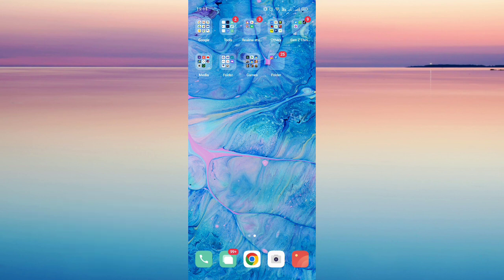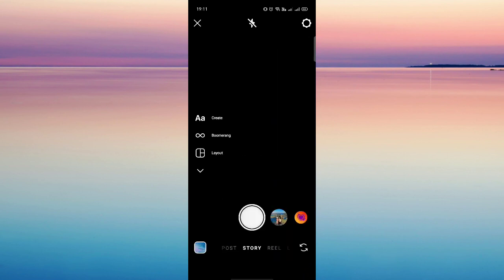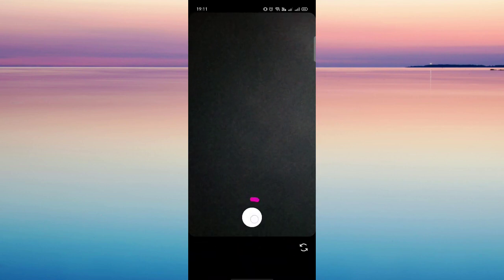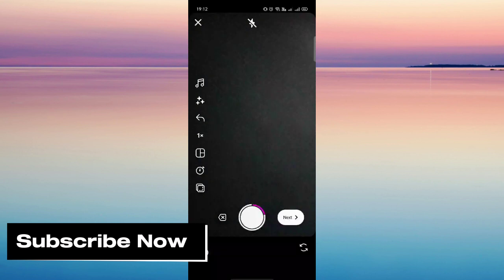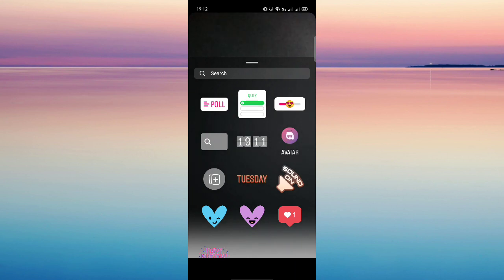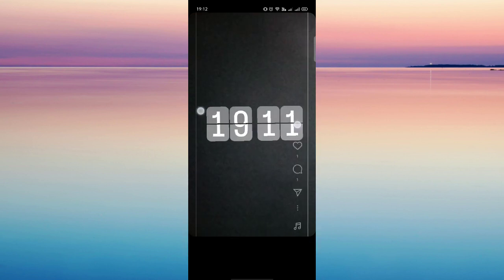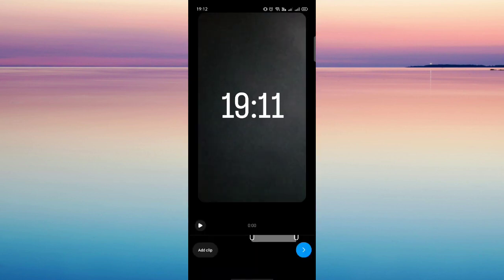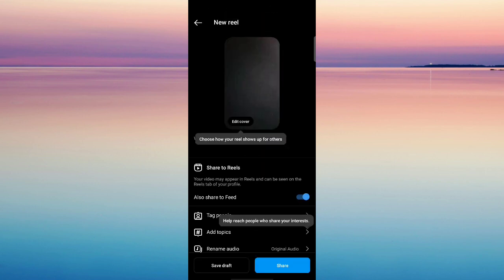How To Add Stickers To Instagram Reels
Watch this video to understand quickly how to add stickers to Instagram reels if you want to use polls, animated stickers, quiz, time and date. Easy tutorial.